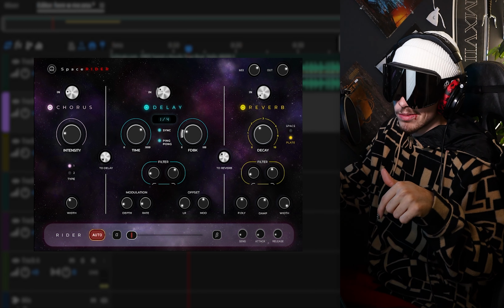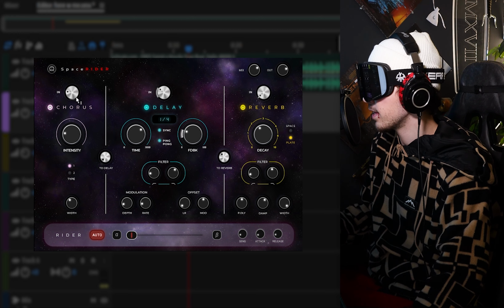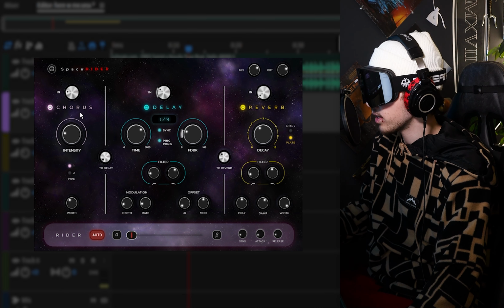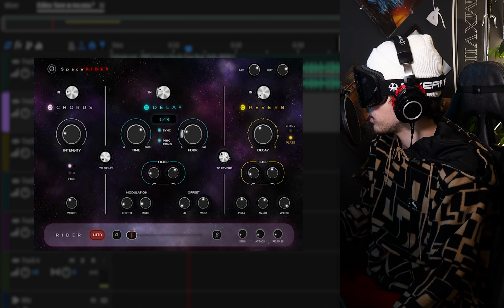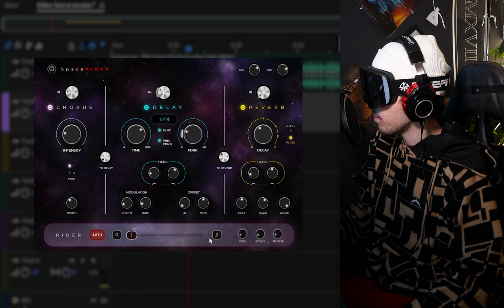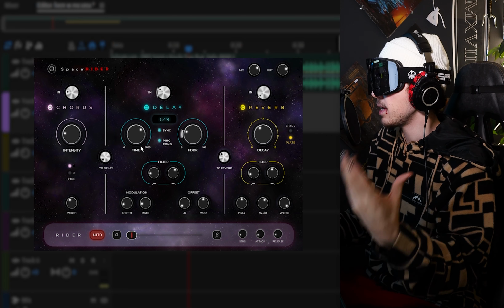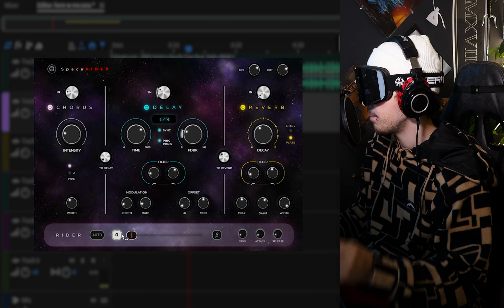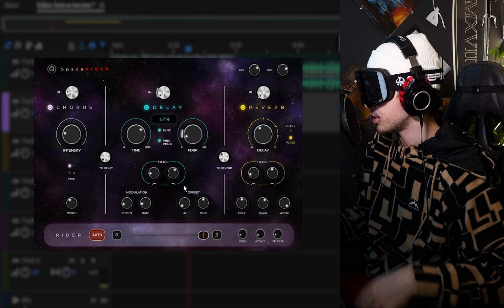bro this effects combo is so clean !! 🔥 ( waves space rider )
this plugin just hit the market and damn , i am actually so stoked about it . you can sidechain directly inside of it , and save some cpu power by only needing this one efficient chorus / reverb / delay plugin on the chain .